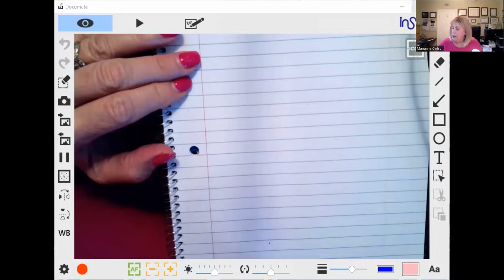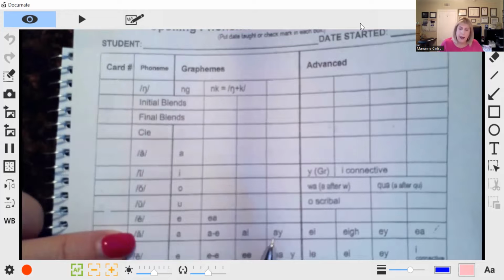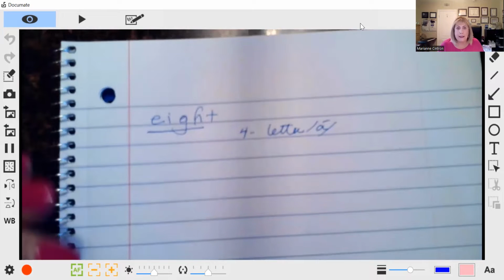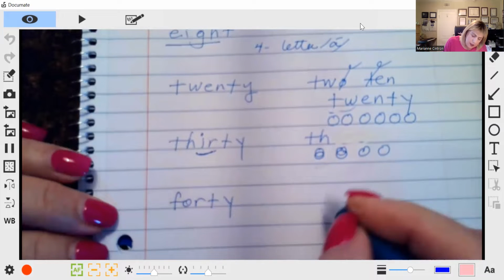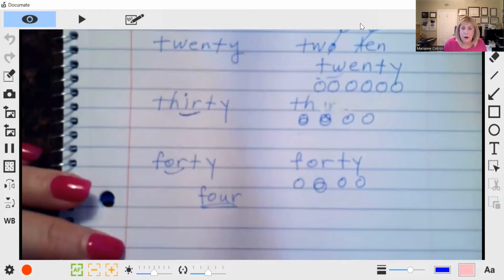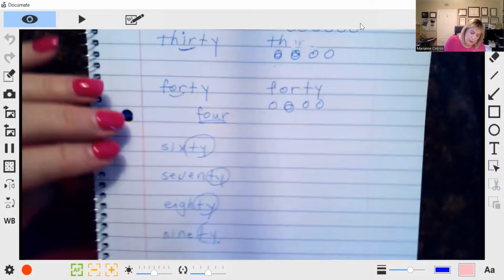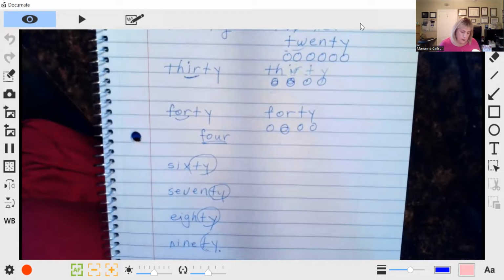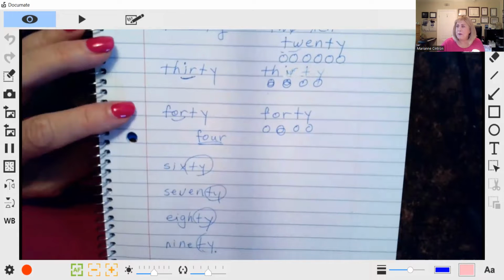When And How We Can Teach the Spelling of Numbers - Helping Dyslexic Children with Word Problems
When And  How We Can Teach the Spelling  of Numbers

Does your child struggle with spelling of numbers? There are tricks we teach so children can remember phonics rules and not have to memorize words. Spelling numbers is easy when kiddos learn the grammar tricks. See how many of them you recognize in this video. And we are teaching them in our Bossy R and wonderful word lists in our Summer Reading Minecraft Adventure! Sign up for the five-week program today!
June 1-July 1.

Dr. Marianne Cintron is a Doctor of Education in Leadership and Administration, has two Masters Degrees and is a Dyslexia Specialist. She has twenty-three years’ experience as an educator, is a speaker, an author, a You Tube and Podcast host. Dr. Cintron has over 200 hours of Orton Gillingham practicum hours with the Academy of Orton Gillingham for Practitioners and Educators (AGOPE). She tutors and speaks and enjoys training in OG. She speaks on “Dyslexia is a Trait of Genius - Unlocking the Genius of Your Dyslexic Child’s Mind. And Dr. Cintron is unique in her use with classical music when she teaches reading with her Step By Step Reading program.